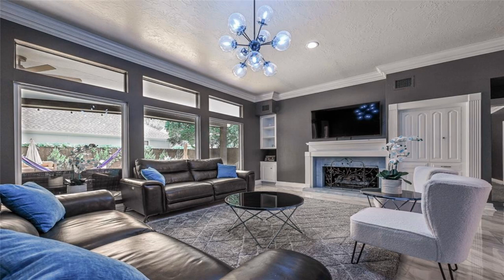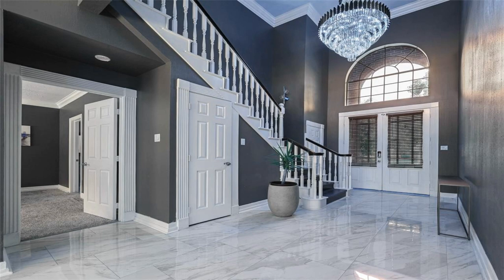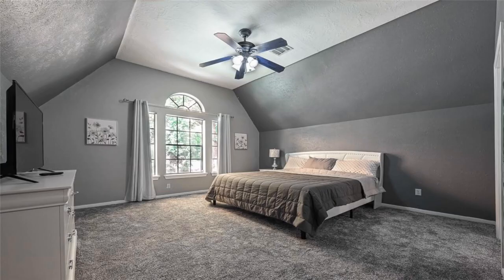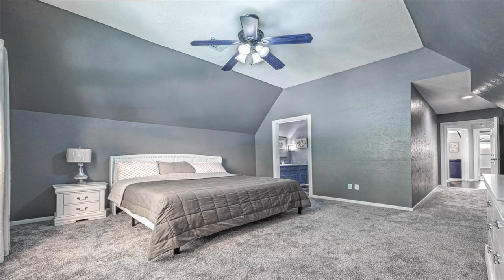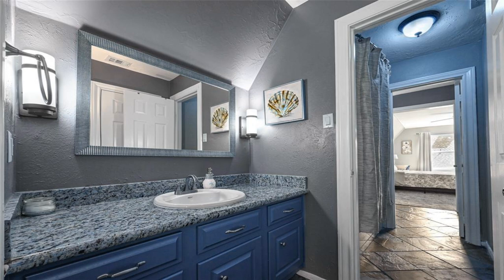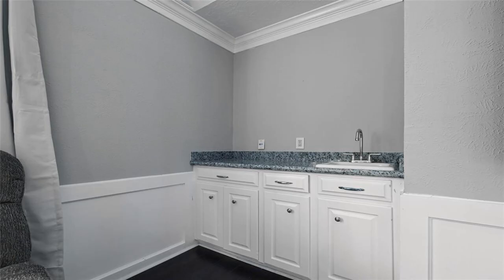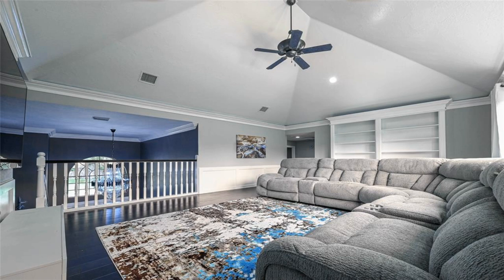15107 Lantern Creek Ln Houston TX 77068 Is For Sale Only For $449,000 ($142/Sqft.)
This amazing spacious home is beautiful inside and out! Floor plan boasts of spacious yet upscale features. Private patio access to the perfectly designed pool just off the primary suite. Marble over-sized tile flowing through the main living areas is a must see! A full private work-out gym conveys along with extra large sectional upstairs and wicker blue cushioned patio furniture! Don't wait to book your showing! This gem won't last long!